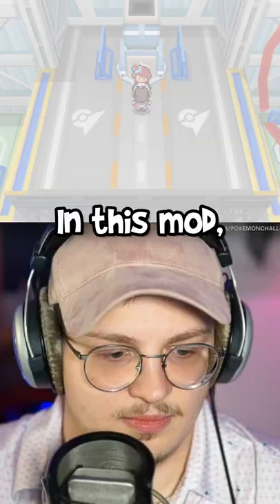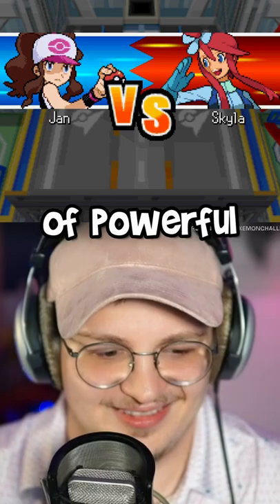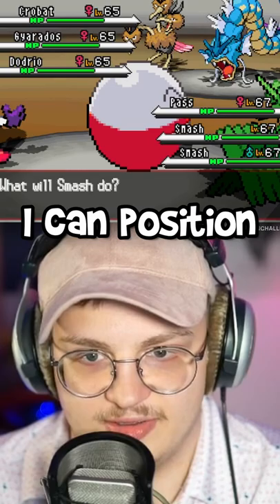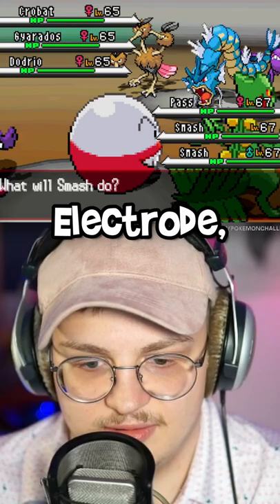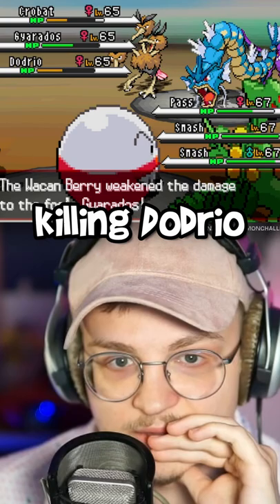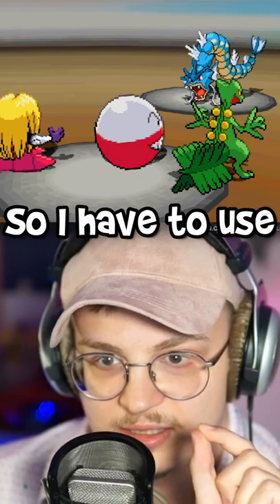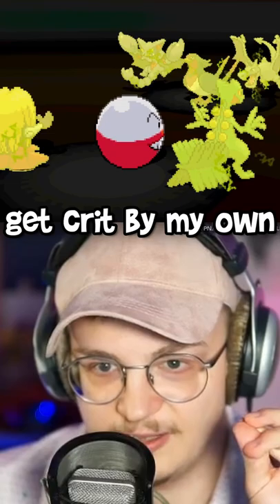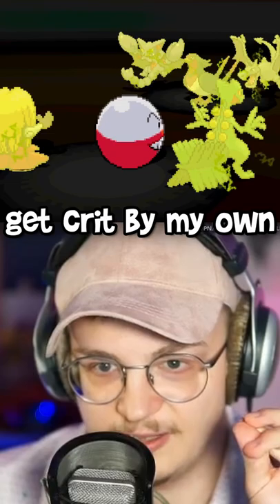How I Beat the Sixth Gym Leader in Only Two Turns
Click▼